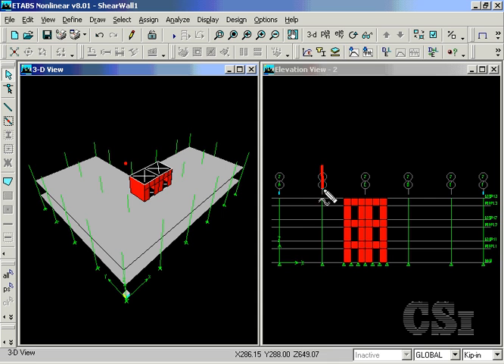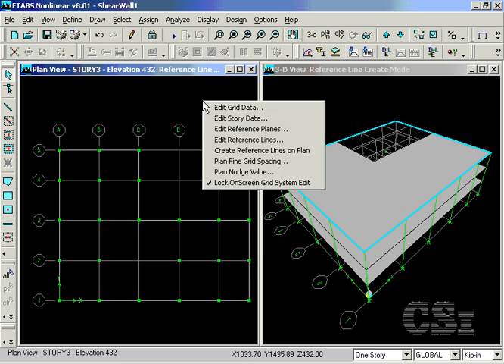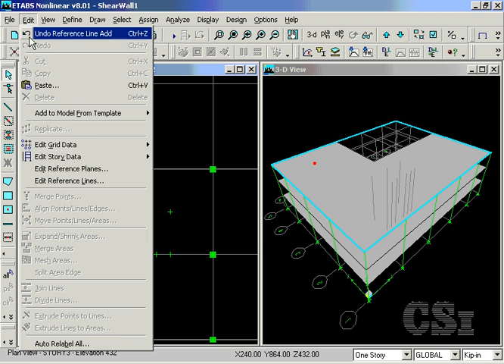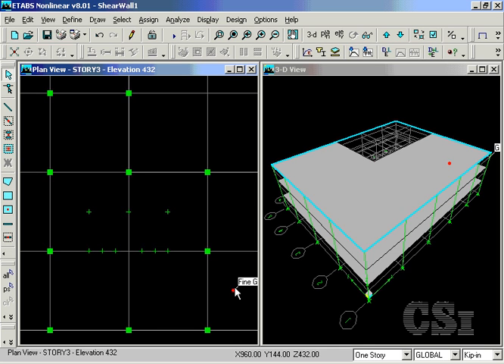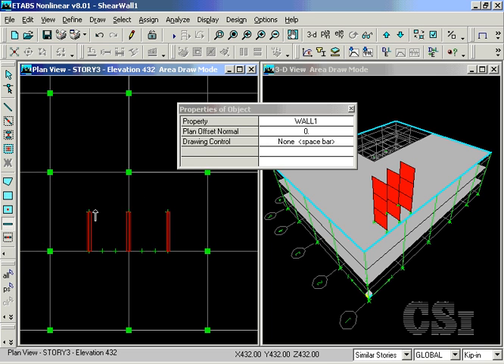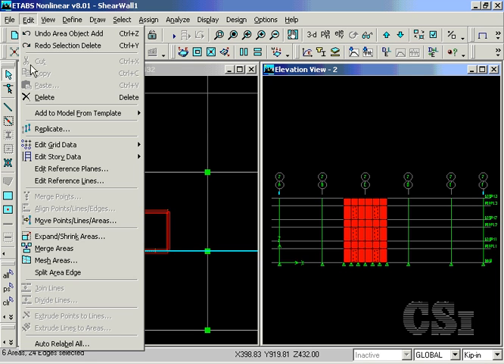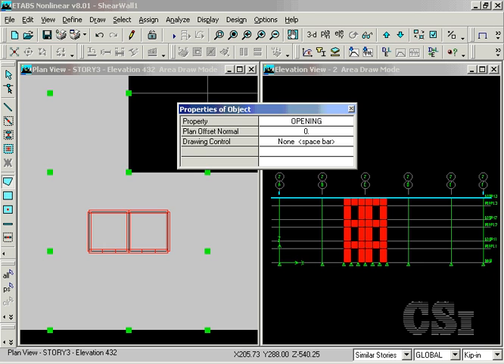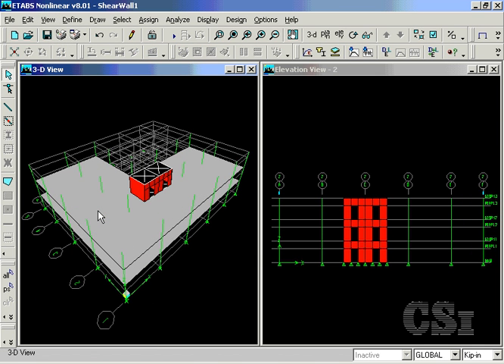Sw1 تعلم etaps